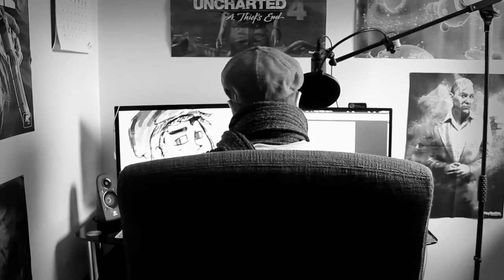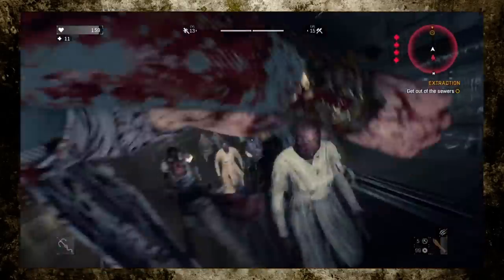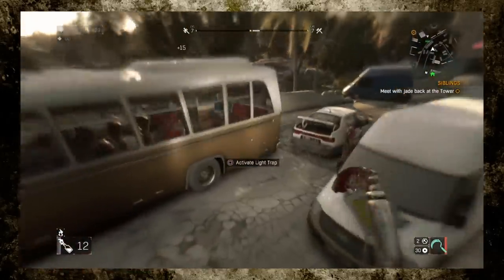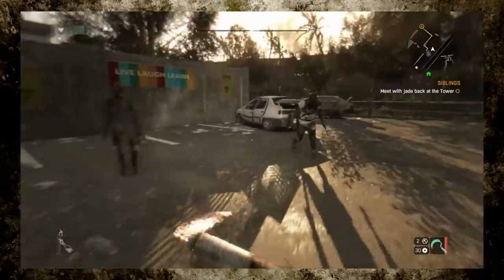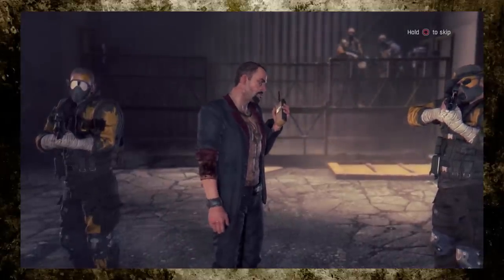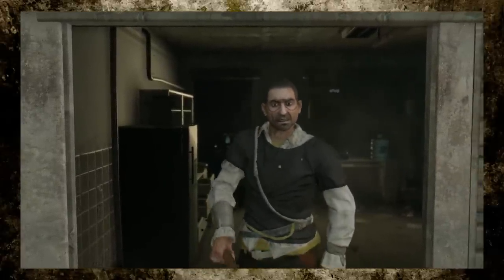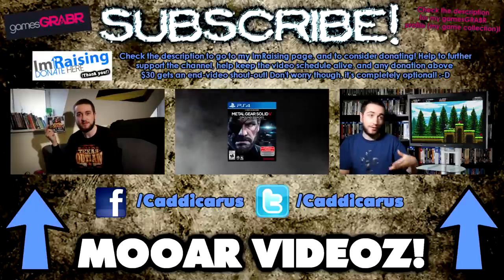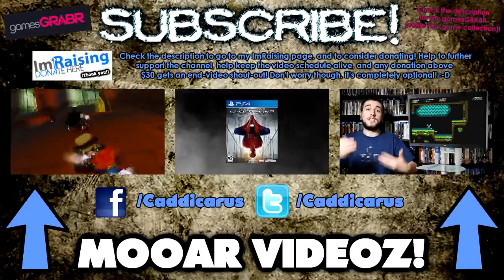[OLD] Dying Light (PS4 Review) - Current Quickies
I'm going about Dying Light as fast as I can possibly speak.

, and if you're interested in supporting my channel even further, then please consider donating to my ImRaising page! . Don't worry though, nobody's forcing you, and it it's completely your choice! :-D

And do you want to see what games I've been buying and playing? What games are in my collection, and are sitting on my shelves right now? What video equipment I use? to see and possibly buy exactly what I have got!